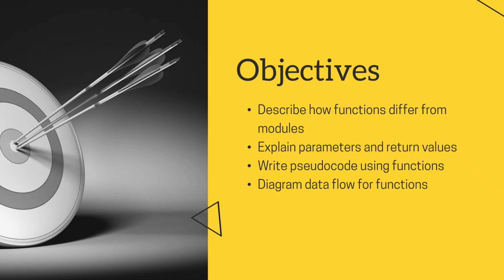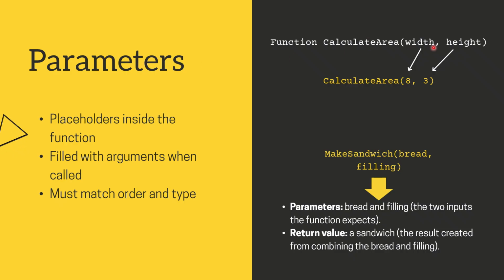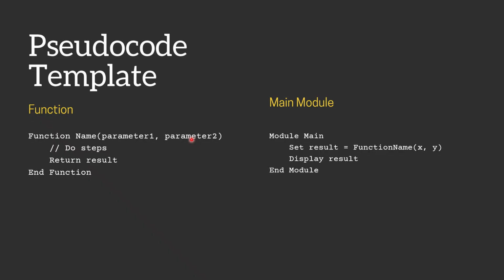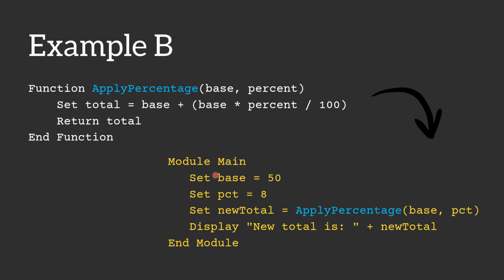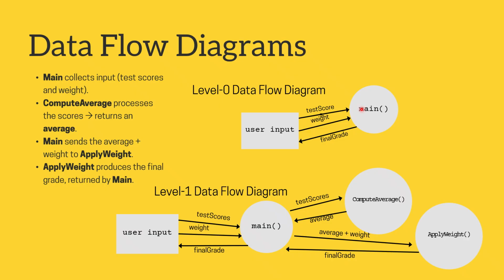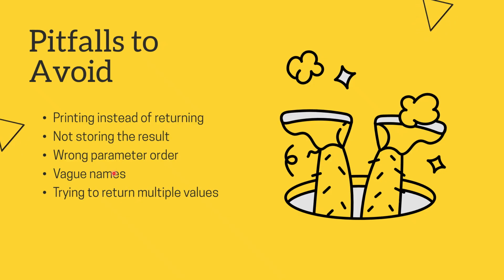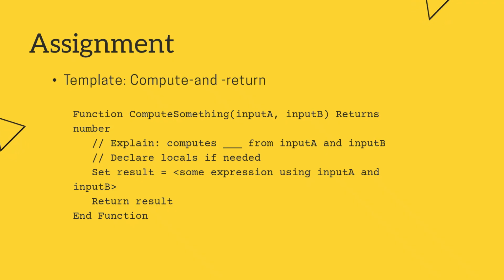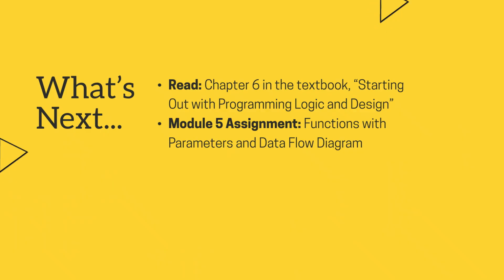Module 7: Functions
This video lecture builds on modular programming by introducing functions. Functions are the tools that let us package logic, give it input, and get a result back.